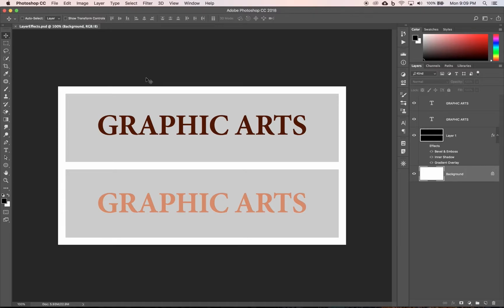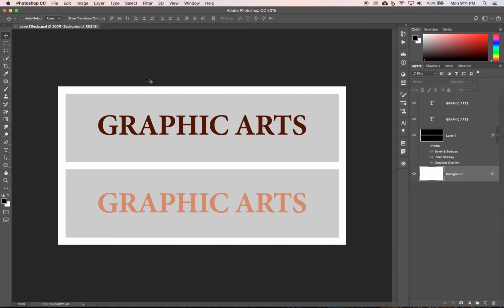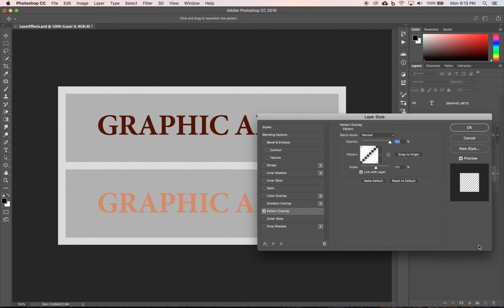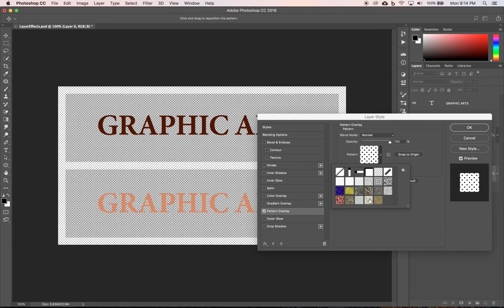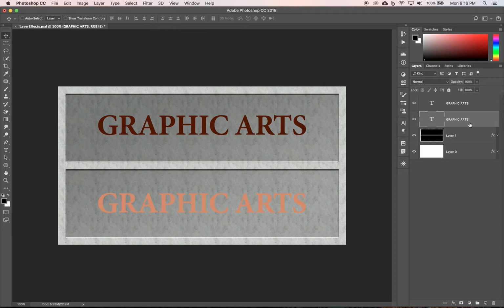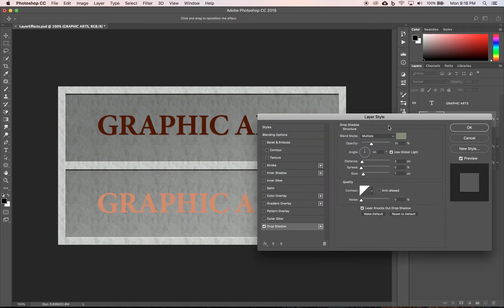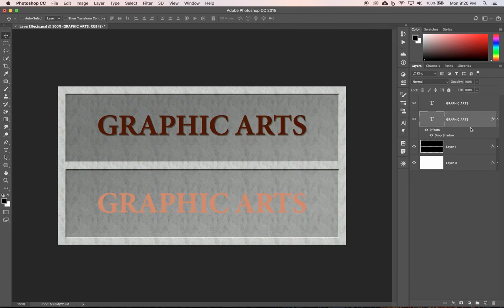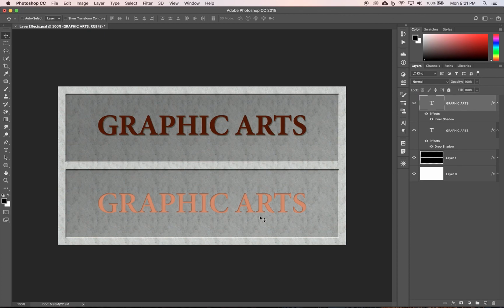Photoshop CC | Layers | 03 Layer Effects